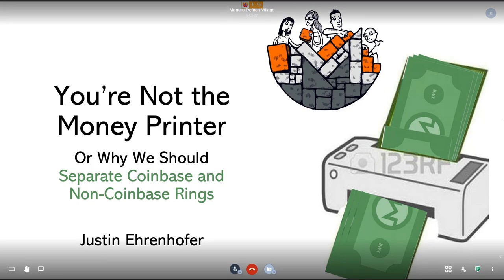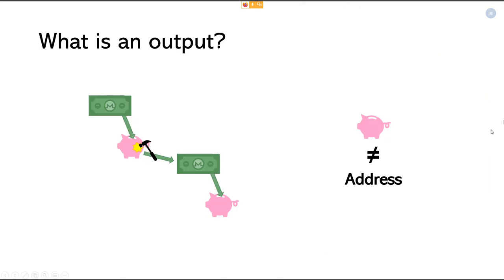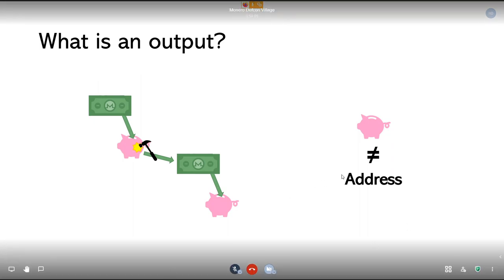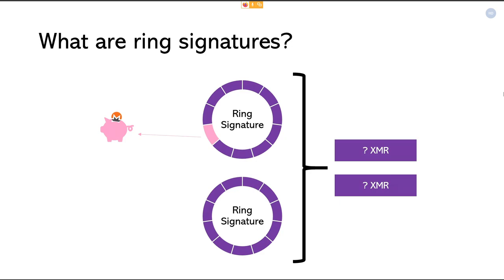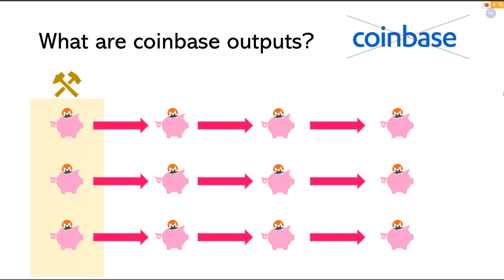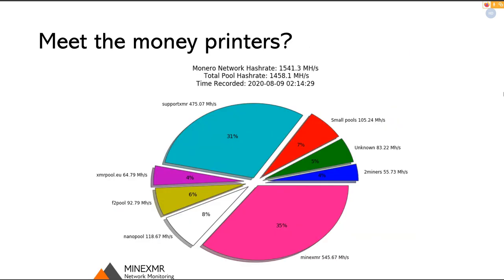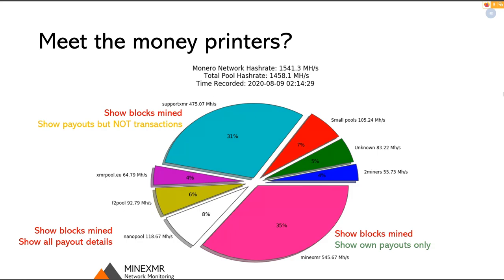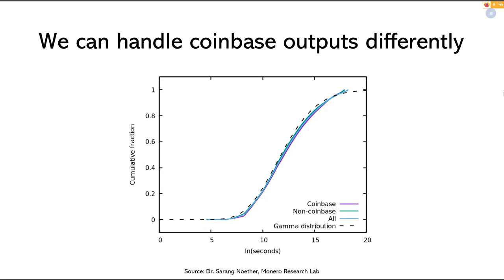Monero Defcon28 Village - You're Not the Money Printer, or Why We Should Separate Coinbase Rings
Justin Ehrenhofer discusses why coinbase outputs may introduce issues when selected as decoys for regular spends.